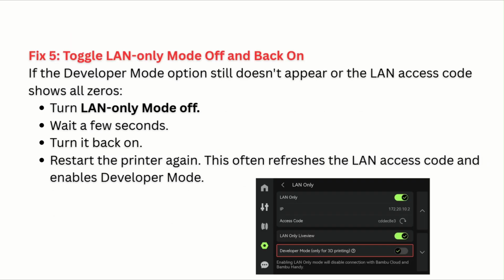How to Fix Can't Activate Developer Mode on Bambu Lab A1 Mini - Enable Root Access Guide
Fix Bambu Lab A1 Mini developer mode activation issues, enable root access, and unlock advanced printer settings with simple steps.